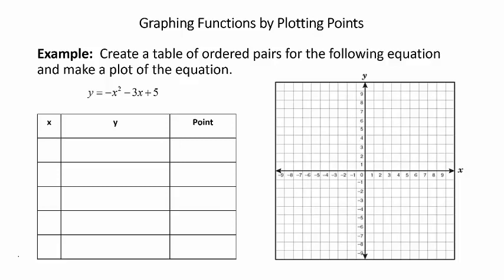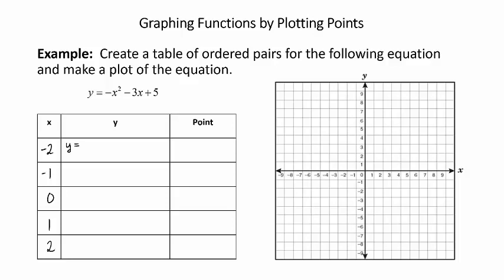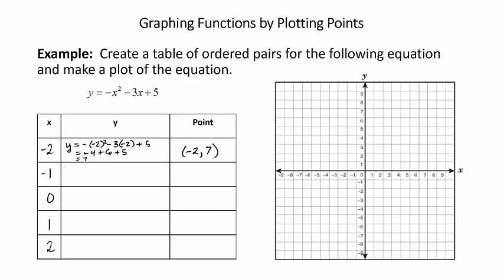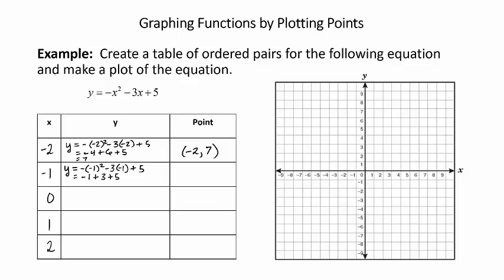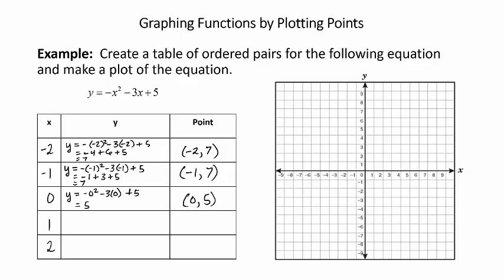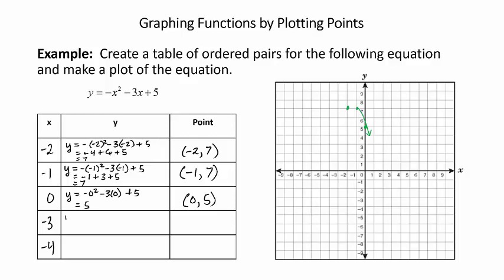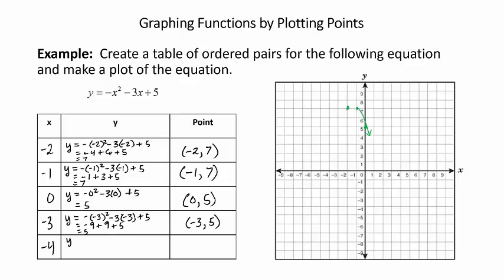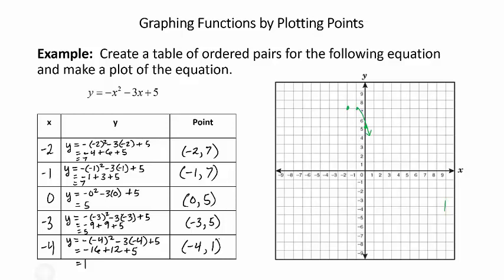Graphing Nonlinear Equations by Plotting Points 13 1 5